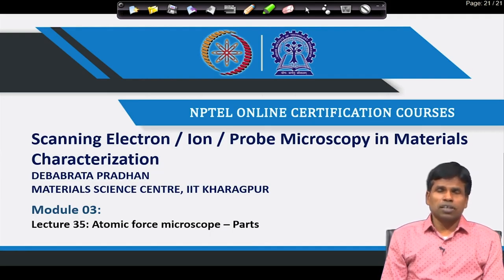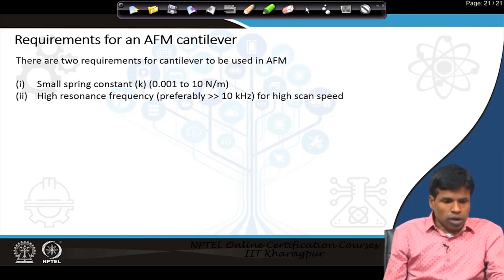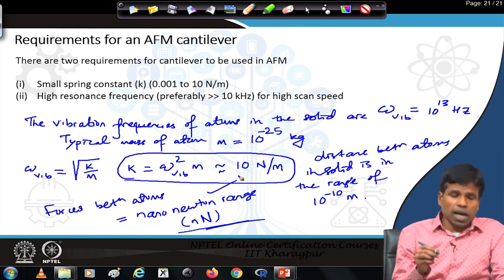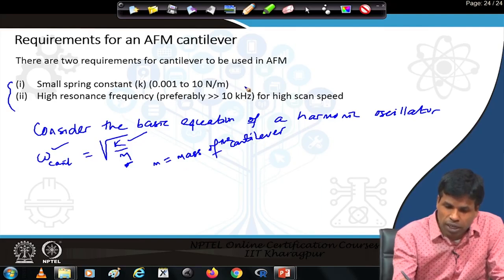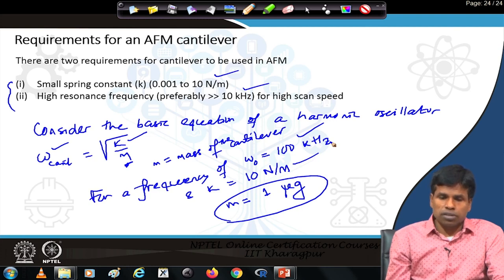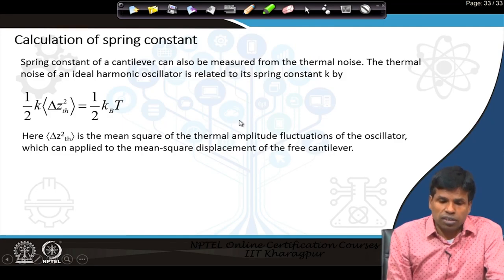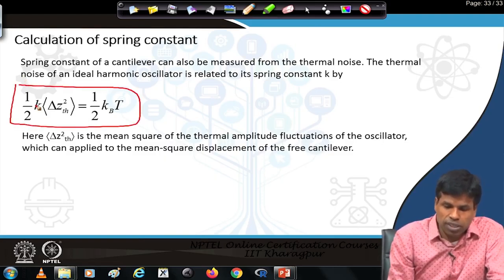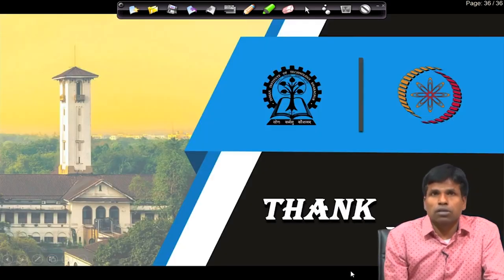Atomic Force Microscope - Parts